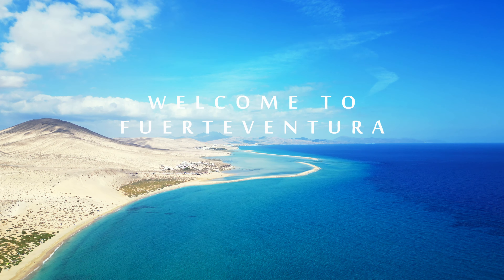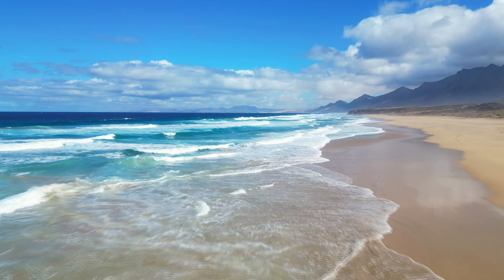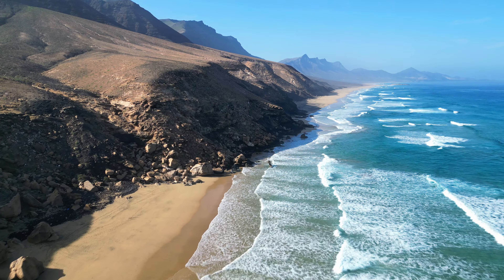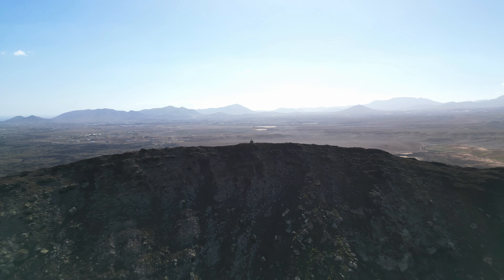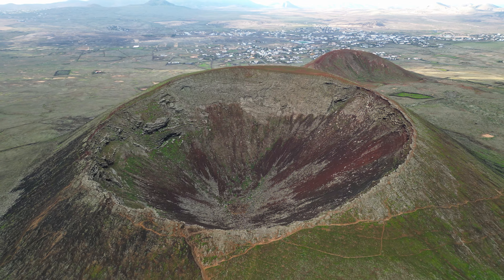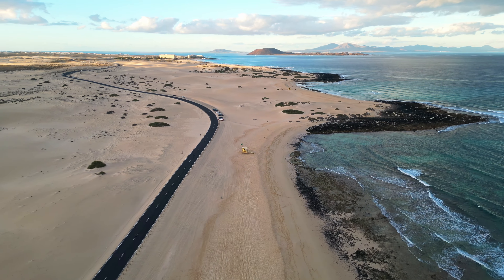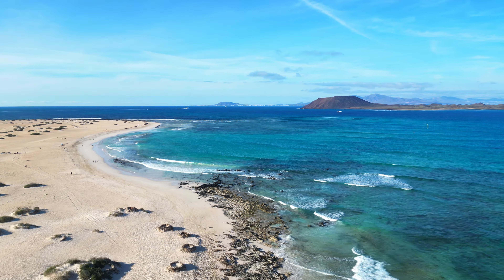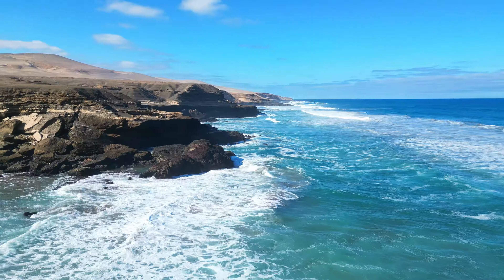EXPLORING FUERTEVENTURA [2024] 4K DRONE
Welcome to Fuerteventura, a paradise in the Canary Islands known for its stunning landscapes and natural wonders. Join us on an unforgettable journey as we explore three of the island's most breathtaking attractions: Cofete Beach, Calderón Hondo, and the Dunes of Corralejo.

0:00 Intro
0:24 Cofete Beach
1:00 Fuerteventura's Inland
1:20 Vulcano Calderon Hondo
1:48 Dunes of Corralejo
2:37 Summary

First, immerse yourself in the rugged beauty of Cofete Beach, a secluded stretch of coastline nestled between towering cliffs and the vast Atlantic Ocean. Feel the soft golden sand beneath your feet as you stroll along the shore, surrounded by the dramatic landscape of the Jandía Peninsula. Watch as surfers brave the waves and seabirds soar overhead, creating a scene of serenity and tranquility.

Next, we venture inland to discover the otherworldly landscape of Calderón Hondo, a volcanic crater that offers panoramic views of Fuerteventura's volcanic terrain. Hike along the rim of the crater and marvel at the raw power of nature, as you learn about the island's geological history and unique ecosystem. Don't forget your camera, as the vistas from Calderón Hondo are truly awe-inspiring.

Finally, we journey to the Dunes of Corralejo, a vast expanse of sand dunes that stretch along the northern coast of Fuerteventura. Lose yourself in the surreal beauty of this natural wonderland, as you wander through the shifting sands and marvel at the towering dunes that rise against the backdrop of the azure sky. Whether you're seeking adventure or relaxation, the Dunes of Corralejo offer something for everyone.

Join us as we uncover the hidden treasures of Fuerteventura and experience the magic of Cofete Beach, Calderón Hondo, and the Dunes of Corralejo.